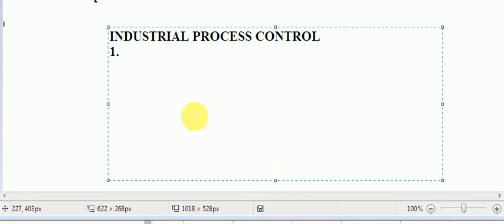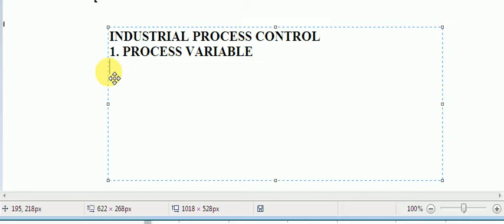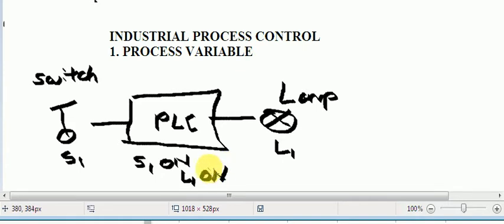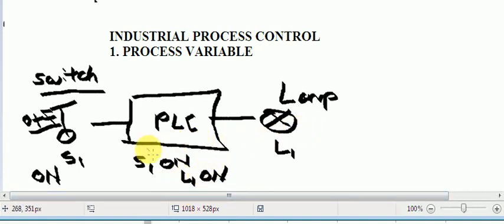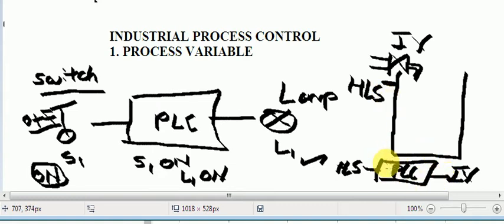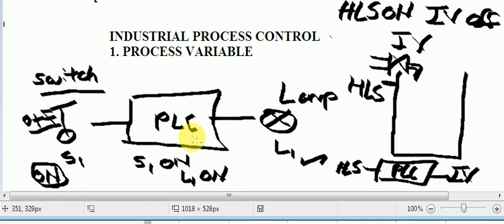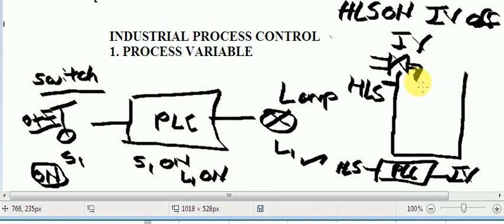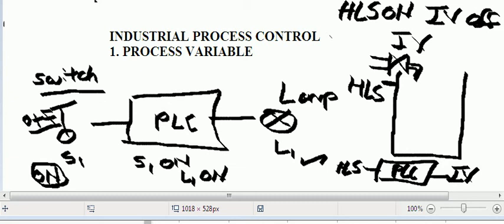INDUSTRIAL PROCESS CONTROL -1